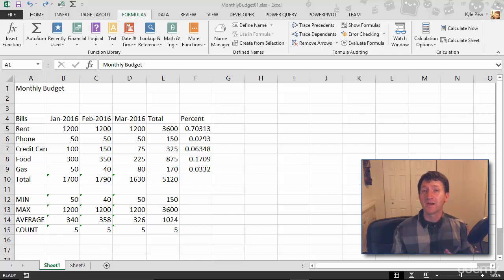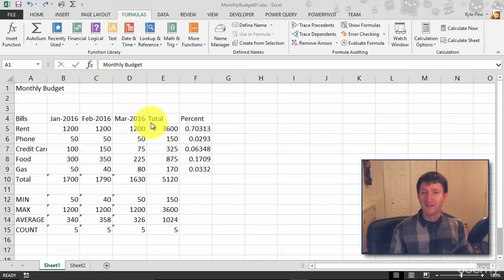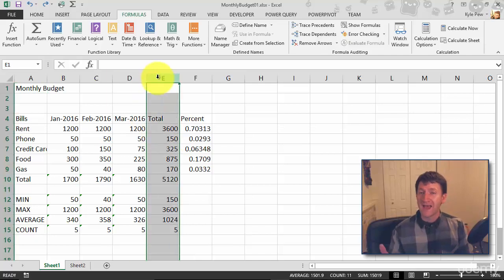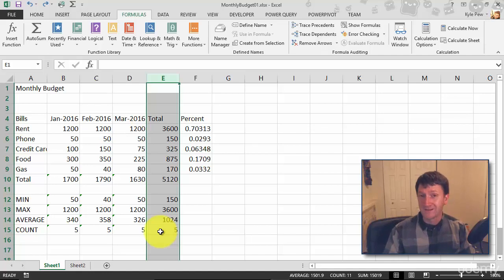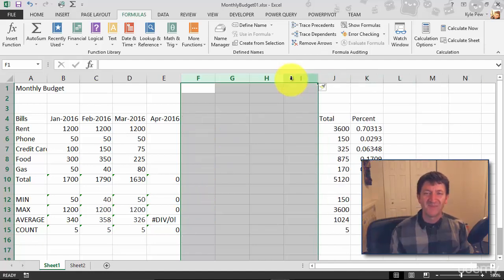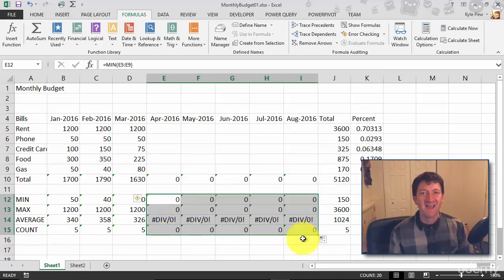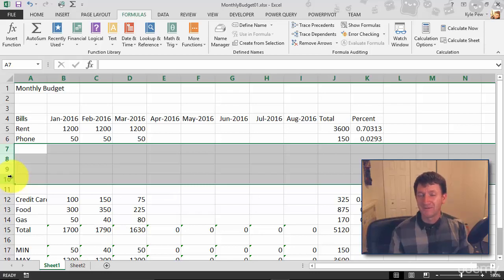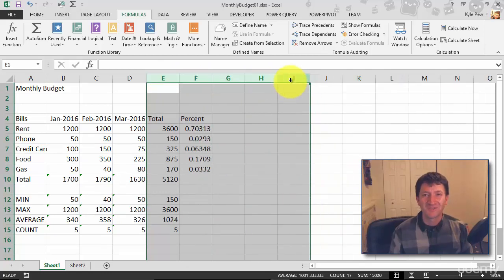Microsoft Excel - Excel from Beginner to Advanced: Inserting And Deleting Rows And Columns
Hello viewers!

This is Episode 2 of Microsoft Excel Udemy Course -- Microsoft Excel 101 -- Modifying An Excel Worksheet - Inserting And Deleting Rows And Columns.

1. Microsoft Excel 101 - An Introduction to Excel
2. Microsoft Excel 102 - Intermediate Level Excel
3. Microsoft Excel 103 - Advanced Level Excel
4. Master Microsoft Excel Macros and VBA in 6 Simple Projects

1. Creating effective spreadsheets
2.Managing large sets of data
3. Mastering the use of some of Excel's most popular and highly sought after functions (SUM, VLOOKUP, IF, AVERAGE, INDEX/MATCH and many more...)
4. Create dynamic report with Excel PivotTables
5. Unlock the power and versatility of Microsoft Excel's Add-In, PowerPivot
6. Audit Excel Worksheet formulas to ensure clean formulas
7. Automate your day to day Excel tasks by mastering the power of Macros and VBA